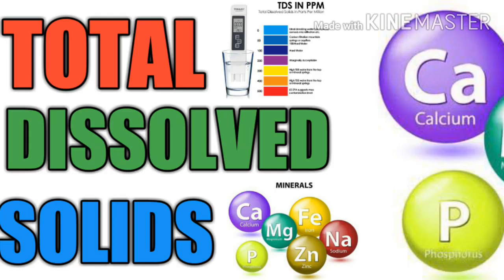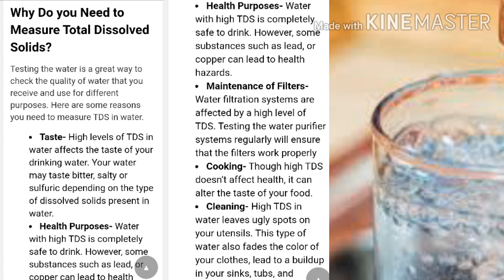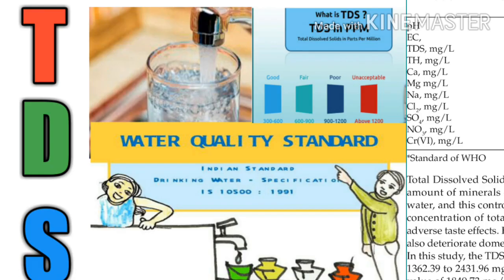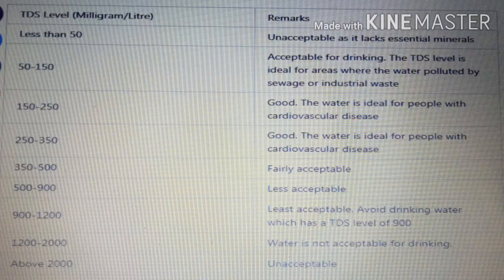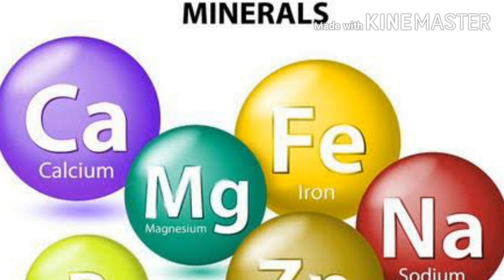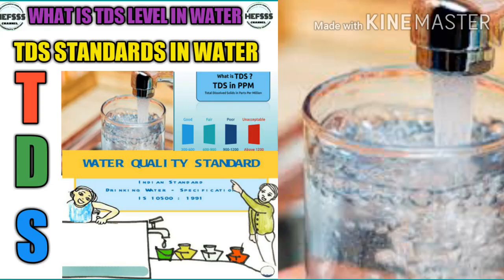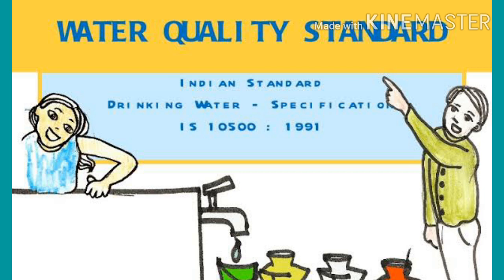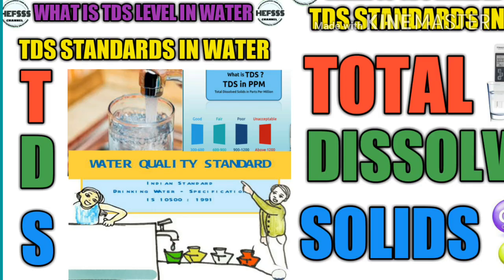What is TDS || TDS level in Water || Total dissolved solids || Why TDs